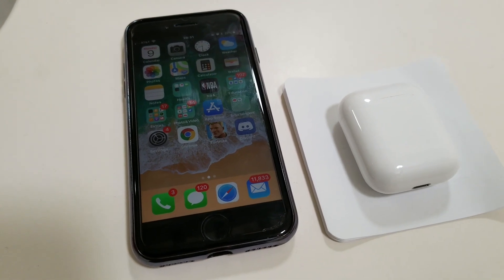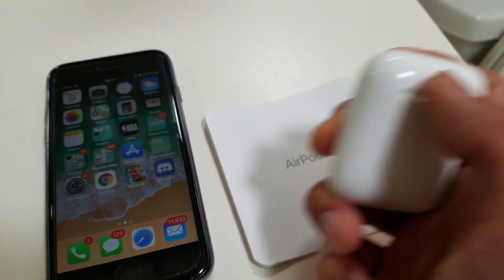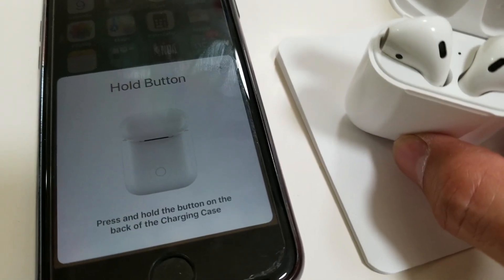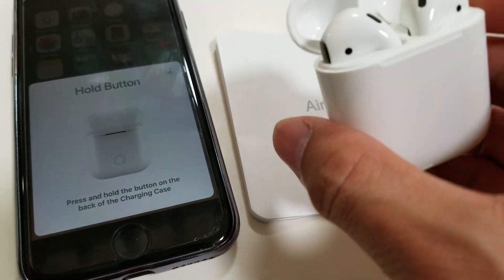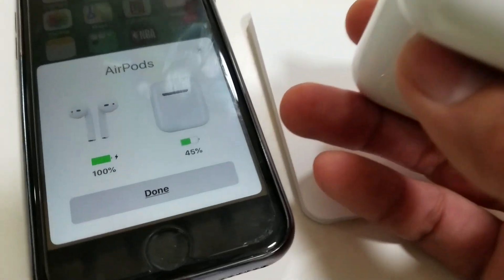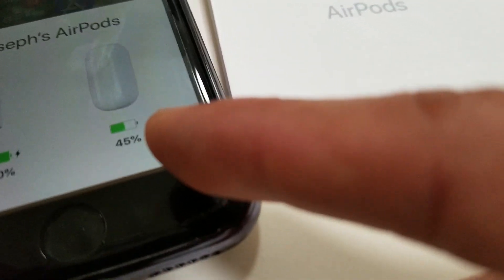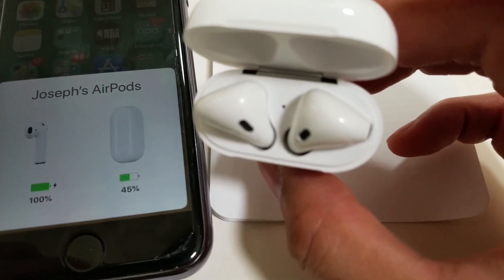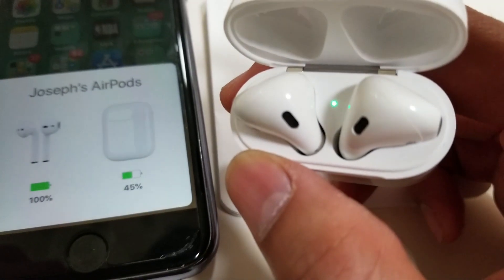How To Connect Apple AirPods to iPhone IOS Devices, MacOS, & iWatchOS! 7 9 18